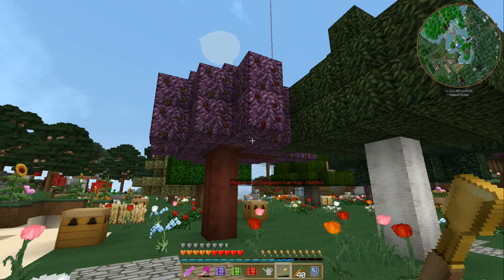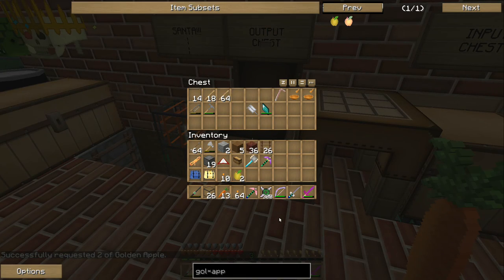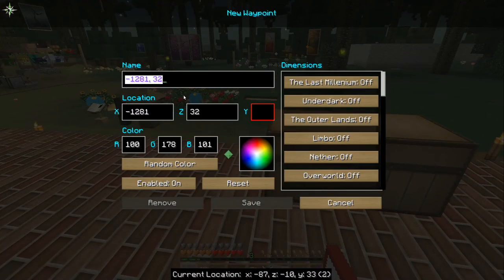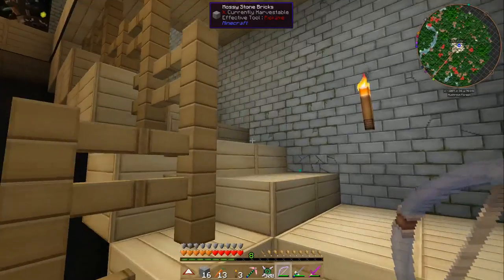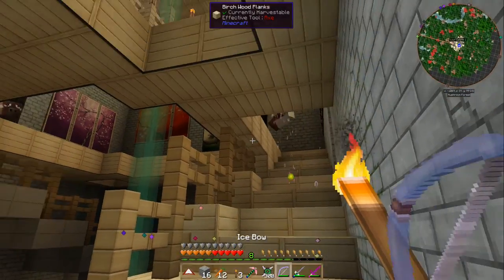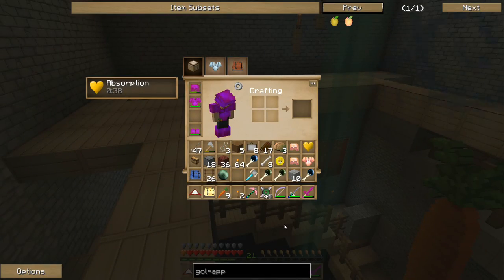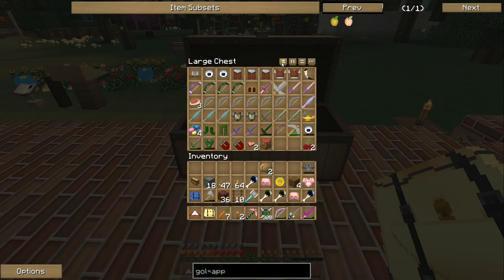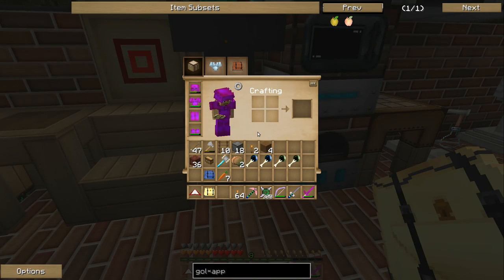Rainbow Robot Minecraft Modpack #124: Fighting the Lich with No Pants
Tonight, I take on the second-to last Lich Castle within gliding distance from our Twilight Forest Base searching again for the third Scepter of Power, but accidentally leave a key article of clothing behind.  Meanwhile, missmollygrue educates me about the difference between Holland and the Netherlands and begins selectively breeding bees.

No one joined us this time! :( To play along you'll need a minecraft account (from minecraft.net) and the Technic Launcher available here:
Watch out!! Technic's installer may link you to the 32-bit version instead!
If you want to play on the server with us, let me or missmollygrue know and we'll see if Ben will allow it.  Or you can play in the same world on your own!  The world seed is "Sexmask"

The pack includes extra textures I cobbled together, and will be updated with additional textures every 2 weeks or so; by the time you see them in the videos they should already be in the pack.  We recommend the following texture setup:
1. Fanver_Modded_Universal
2. Default
Optifine is required for connected textures to work and we're not allowed to include it in the public pack, so you'll have to download and install it yourselves from here:

We also use Journeymap for the videos, but they do not allow public distribution either, so the public pack has Xaeros's minimap instead.  You can download journeymap here:

Note about Thaumcraft: please report any problems with this mod to us, and not to the mod creator.  They require all error reports to go through us.  We will also have to remove JourneyMap from the pack in order to make it publicly available. :(

Have fun, and hope you enjoy Rainbow Robot!